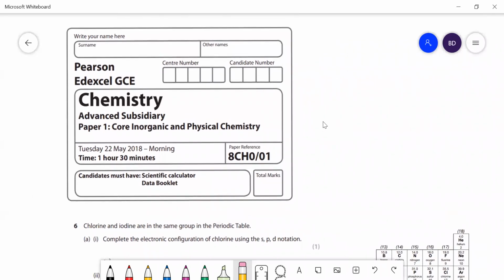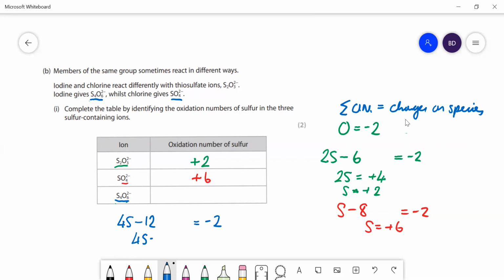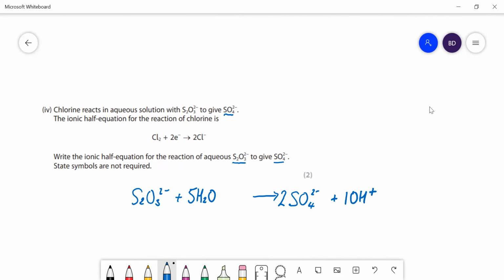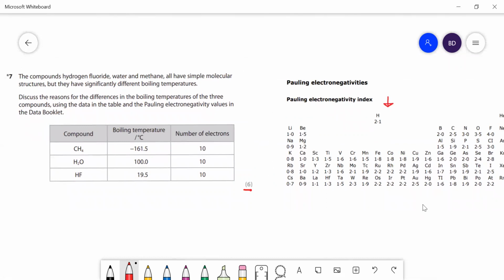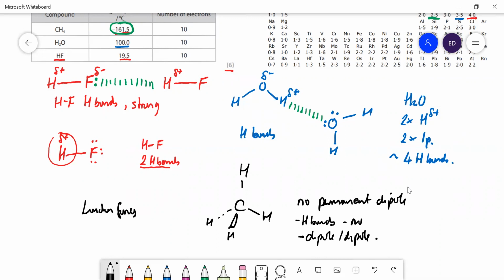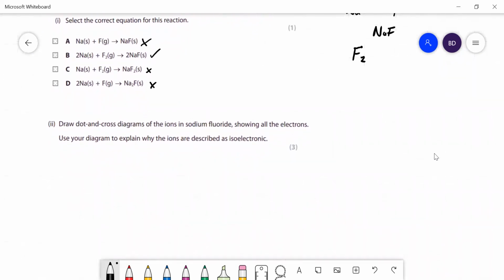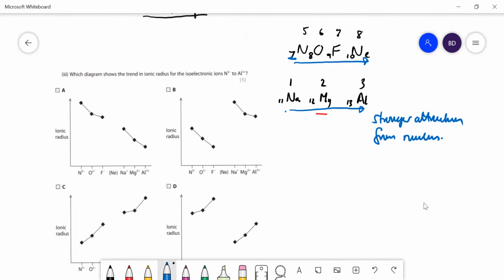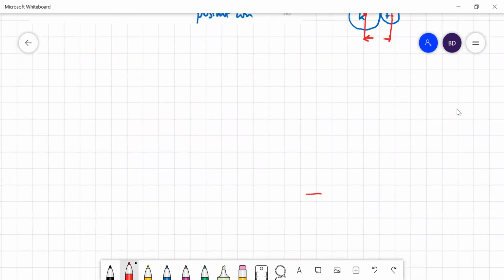Edexcel AS-level Chemistry, June 2018, Paper 1 (second half) walkthrough